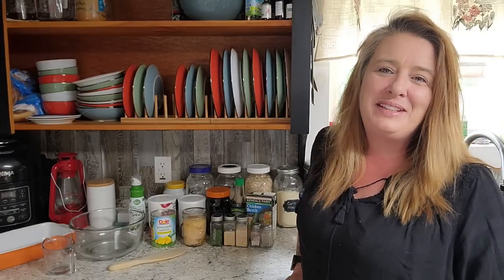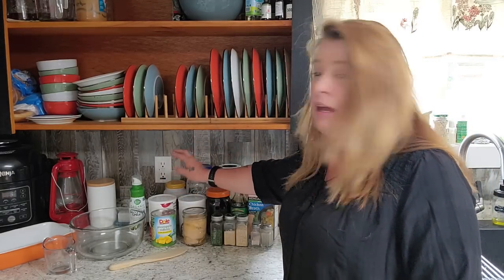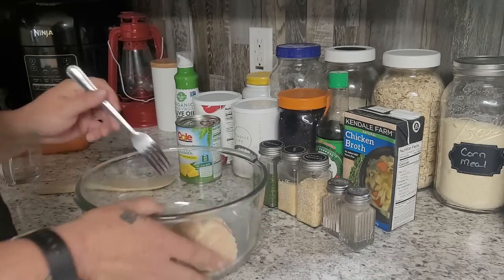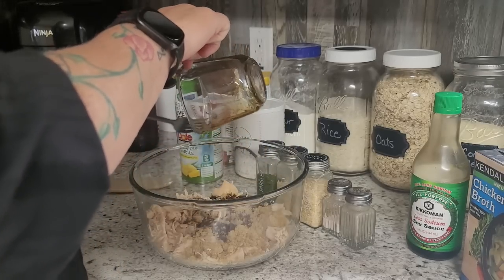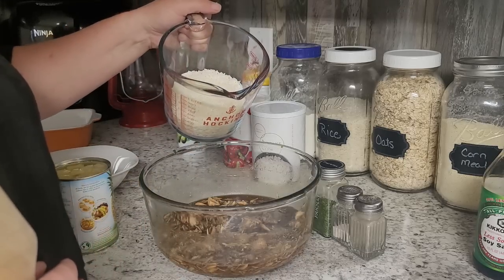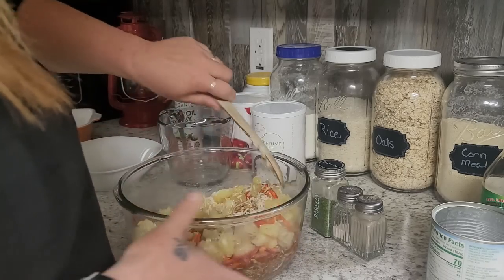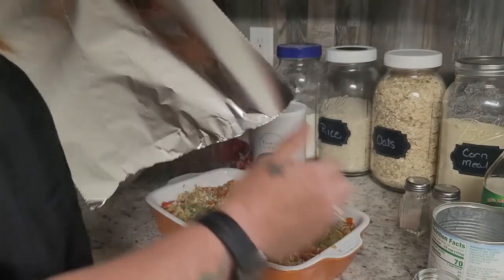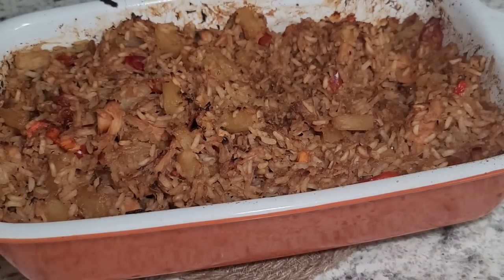Pineapple Chicken & Rice Casserole ~ One Pan Pantry Meal ~ Cooking from your Prepper Pantry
Your support helps keep my channel going, so I can continue to make videos.